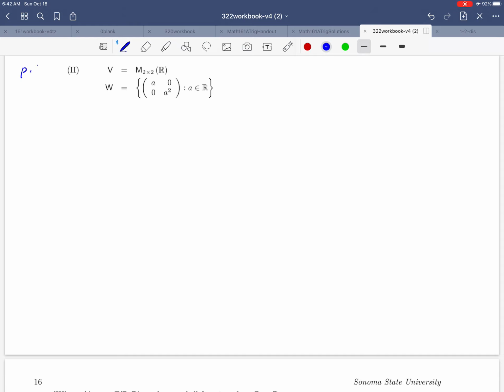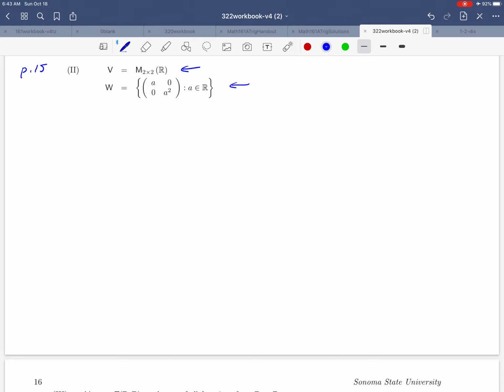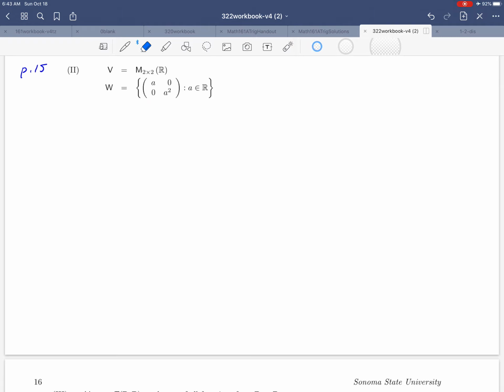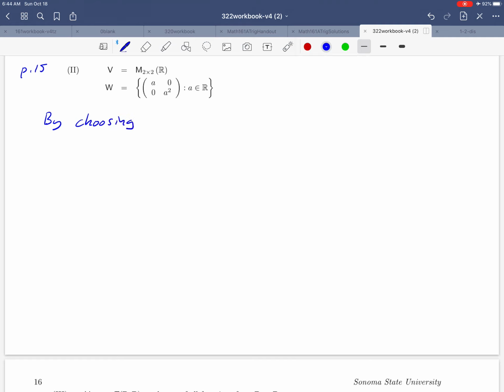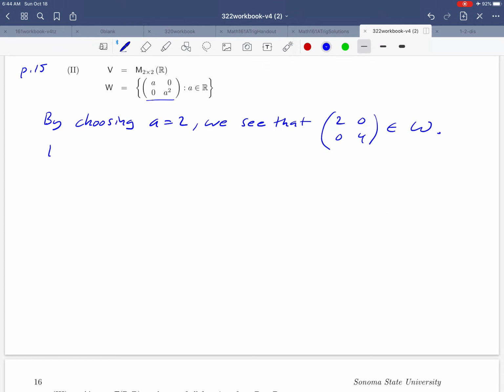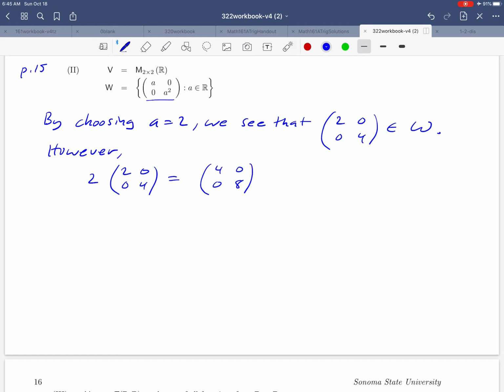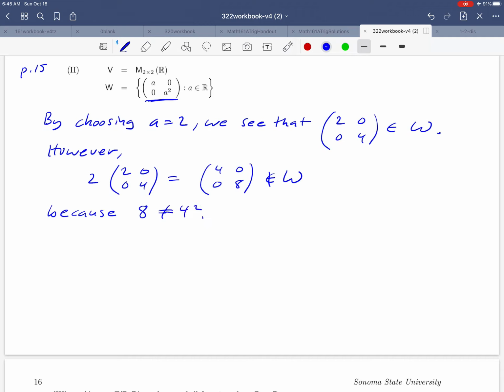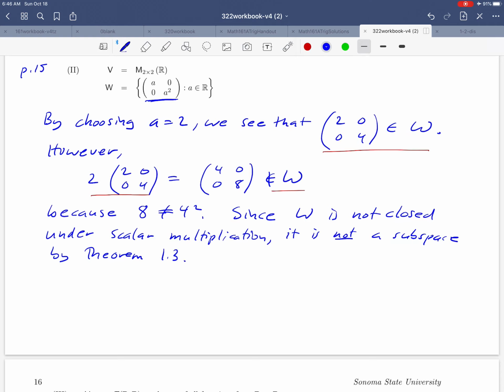Math 322 Section 1.3 Exercise 1(ii)